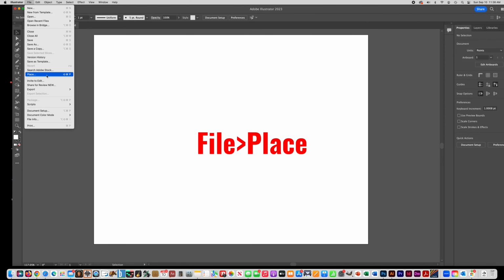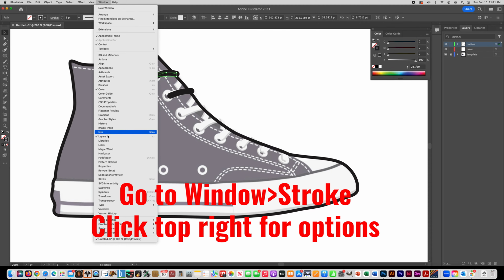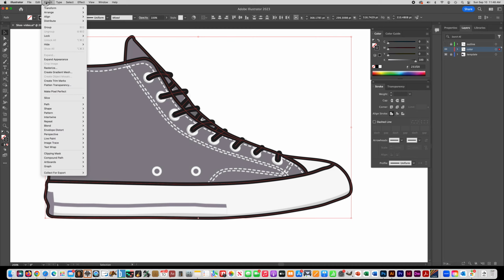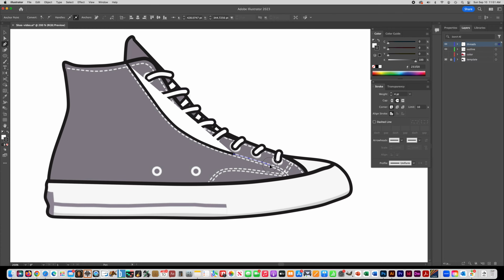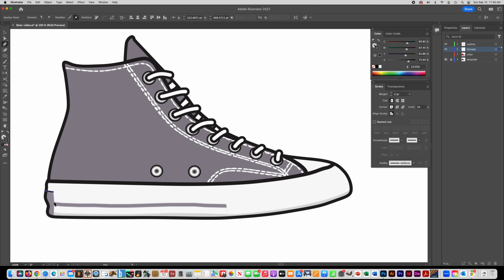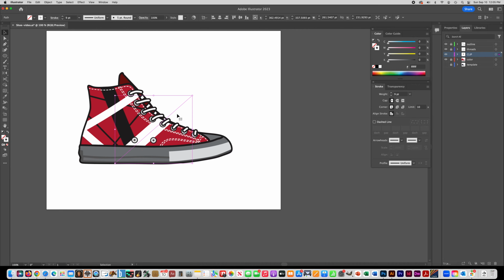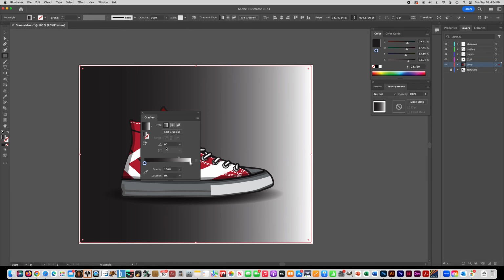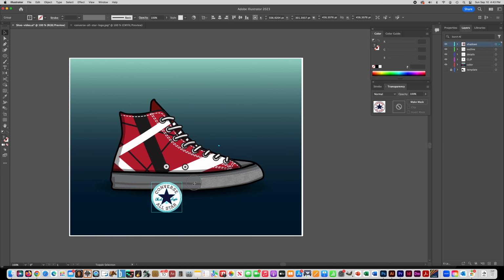Draw a sneaker in Illustrator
Tutorial video for students to learn how to draw a sneaker that they can do custom graphics on in Adobe Illustrator
0:00 - 1:29 File set up
1:30 - 5:42 Outline
5:43 - 8:16 Fill Color
8:17 - 12:57 Details
12:59 -  14:24 Graphics
14:25 - 17:28 Shadows / Highlights
17:20 - 20:10 Logo